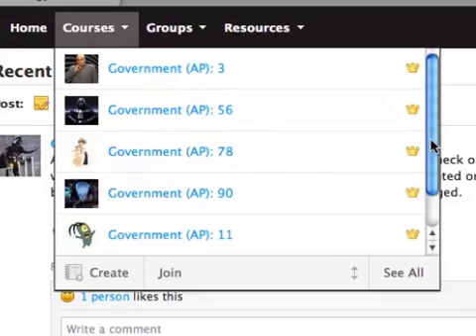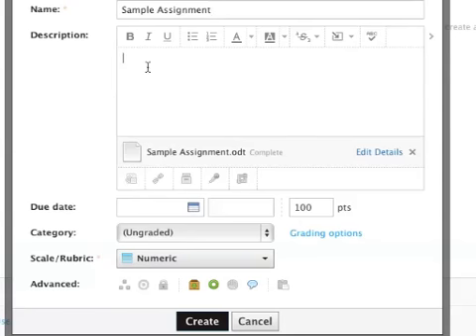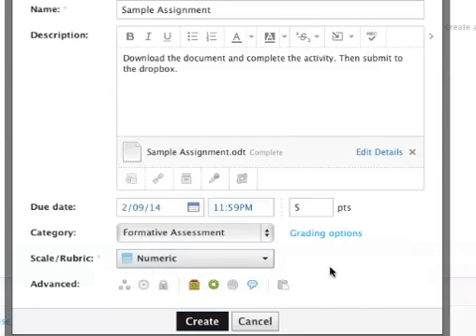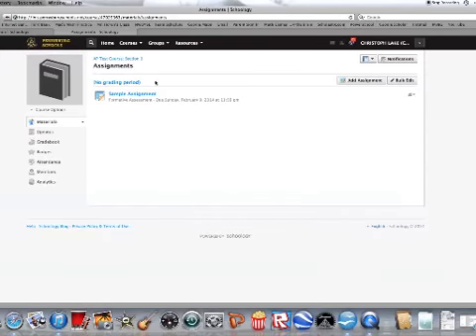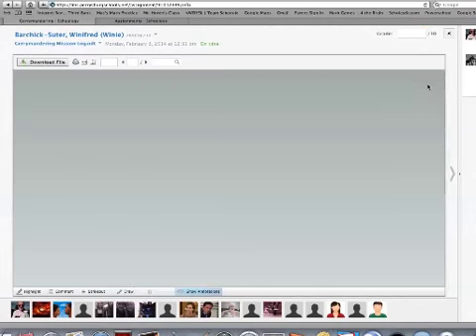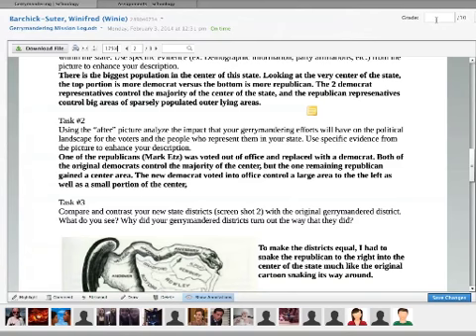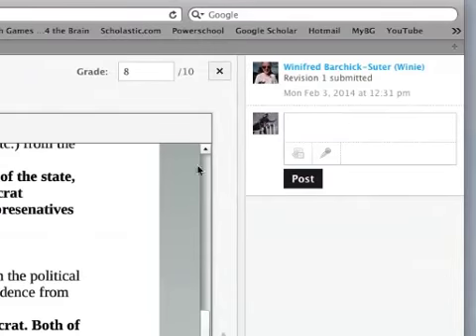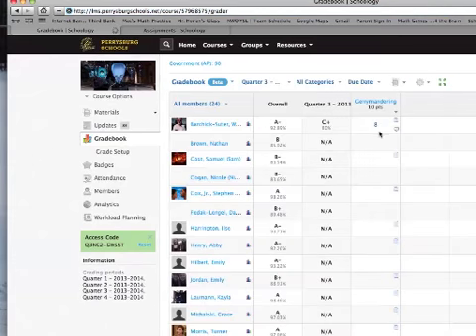Creating and Grading an Assignment